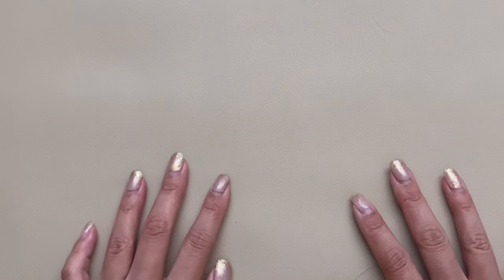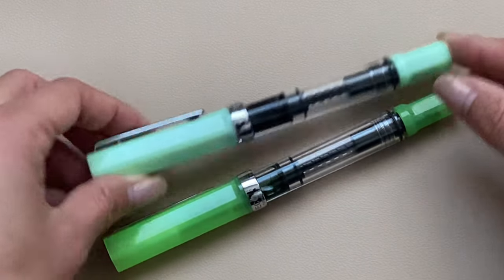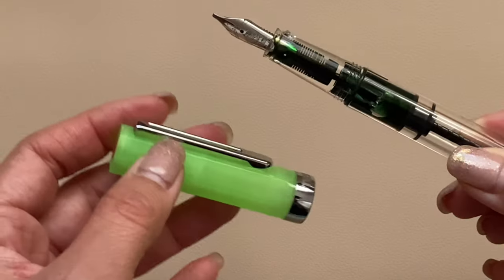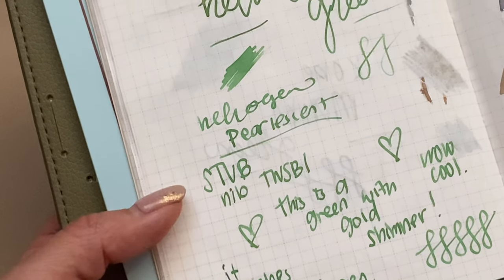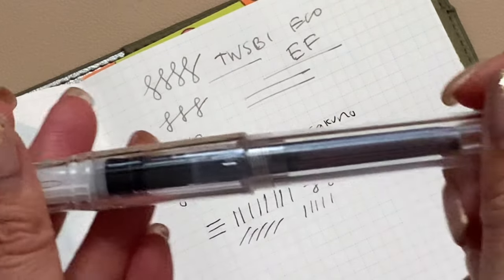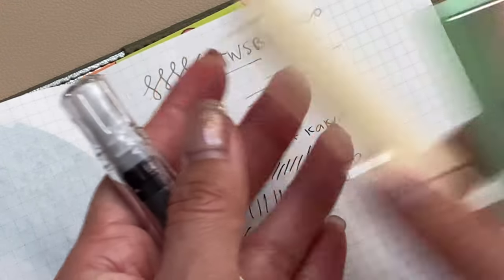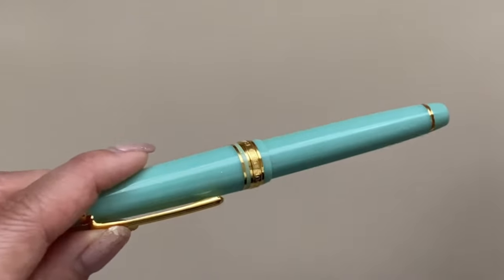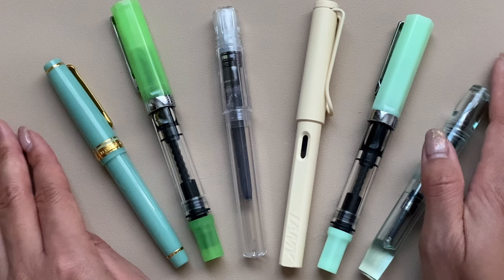ALL THE FOUNTAIN PENS I BOUGHT IN 2022 | peachygreenpaper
TWSBI Jade:
Sailor Pro Gear Slim Shikiori Fountain Pen - Dragon Palace (Opal Green) - 14k Medium Fine Nib